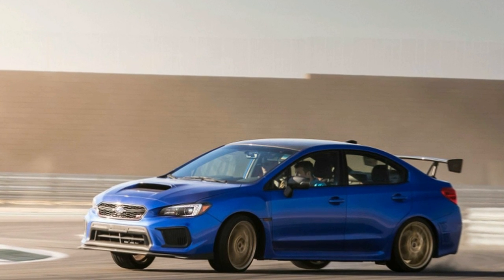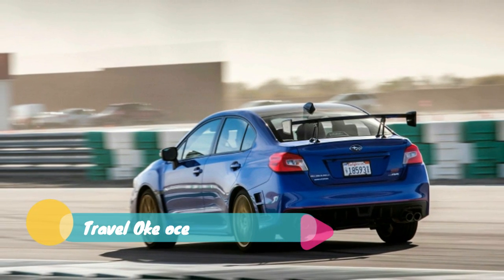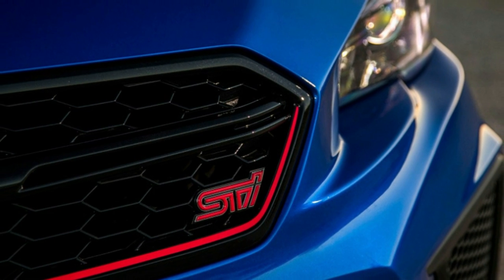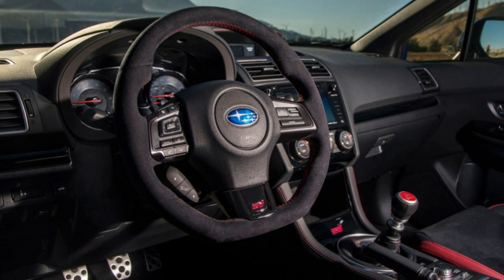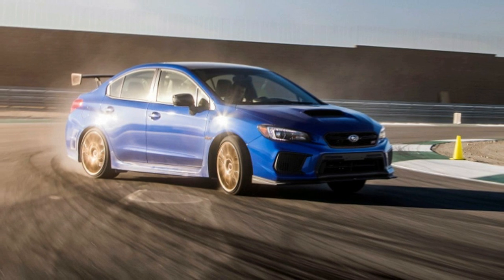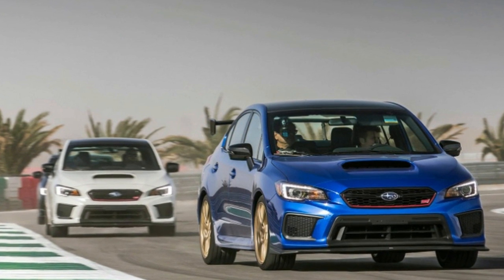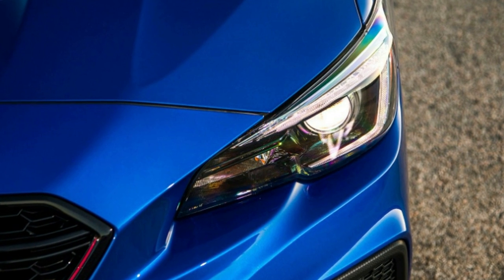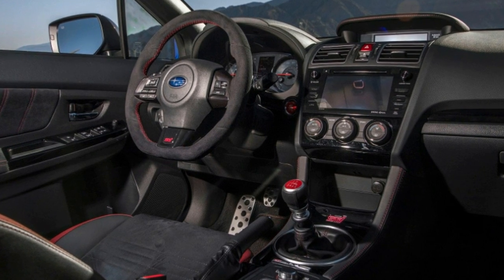Subaru WRX STI Type RA Fun for the few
The 2018 Subaru WRX STI Type RA is a limited-edition version of the Japanese automaker's iconic rally-derived sports coupe. Only 500 units are headed to America, and, with a price tag just shy of $50,000, every single one is likely to be scooped up by true Subaru enthusiasts. The RA moniker stands for record attempt. The STI lapped the Nürburgring in fewer than seven minutes.

The Type RA differs from the regular model in a few ways, most notably the lightweight and adjustable carbon-fiber rear wing. The car also uses carbon fiber on the roof to lower the center-of-gravity. Other changes include a 5-horsepower bump, 19-inch BBS wheels, Bilstein dampers and a few changes to interior and exterior trim. It doesn't transform so much as refine an already hot product.

Editor-in-Chief Greg Migliore: Rock-solid chassis. Hair-trigger clutch. Tight chassis. Heavy steering. Black coffee. No need for solid foods. This was my lunch on a gray Thursday as I whipped up and down Woodward Avenue in the Subaru WRX STI Type RA. It's a riot. This thing sounds like a hooligan and most of the time behaves like one, too. I spent a lot of time in second and third gears with the revs around 5,000, just because. Need to slow things down? The brakes are spot-on, with quick bite and little pedal travel. The seats are supportive and nicely bolstered. It's a little harsh at lower speeds — something I noticed as I cruised through the verdant Cranbrook campus in metro Detroit.